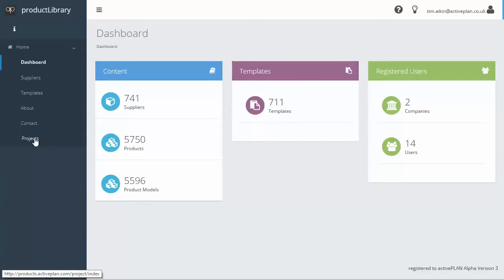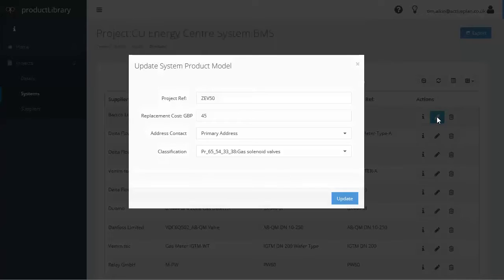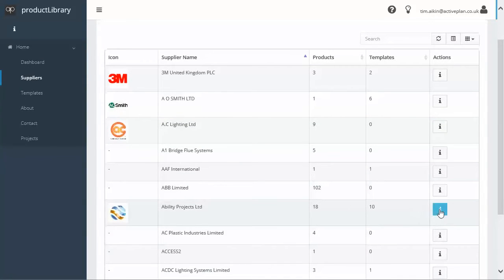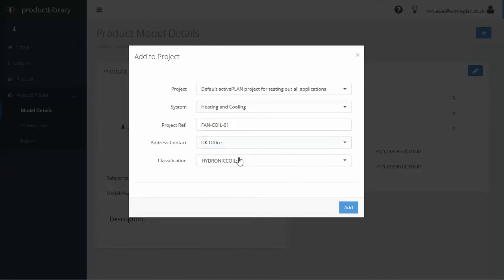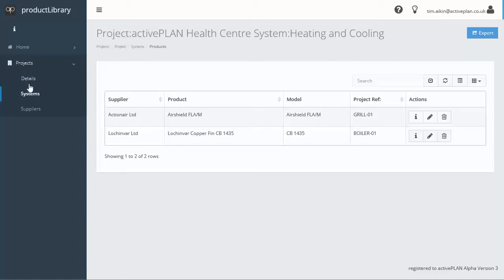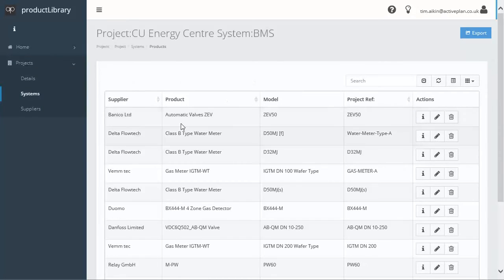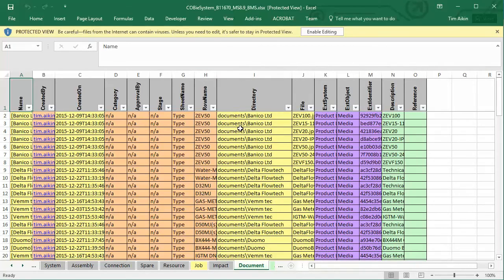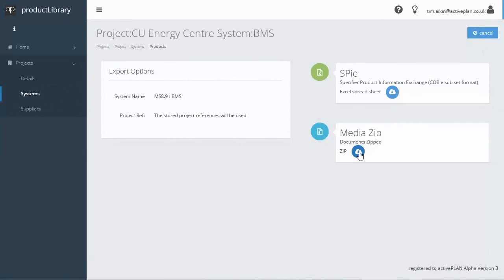BIM Product Library Exporting By Project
Exporting Product Data using SPie, PDS and Zipping associated files as a project. A Method that is useful to Manufacturers and Contractors